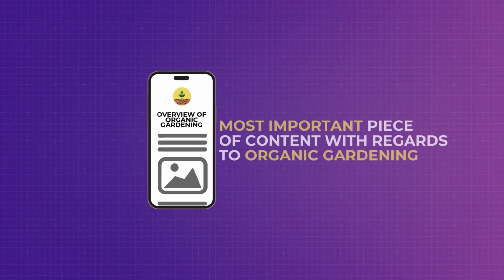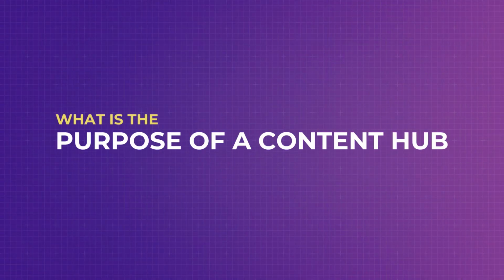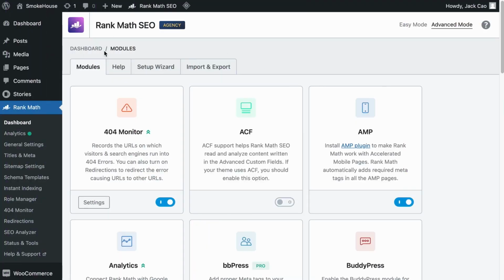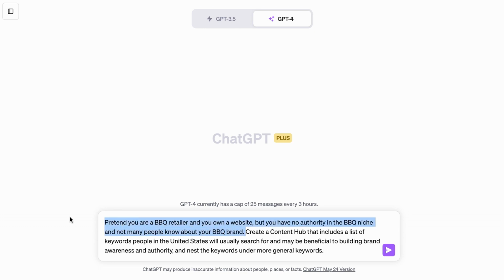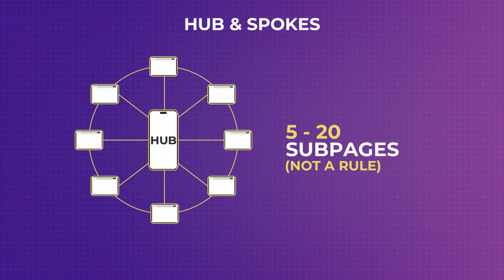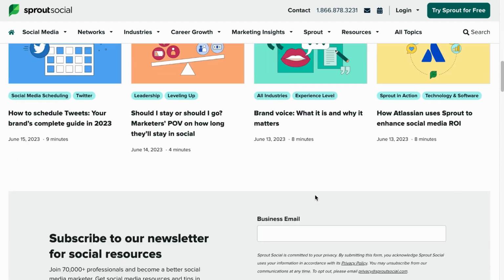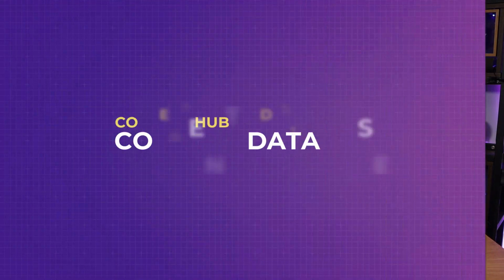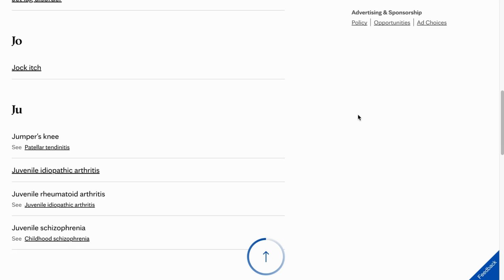Content Hubs: Drive More Organic Traffic & Sales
Content Hub strategy gives you the framework to organize your content in a way that is user-friendly and search engine-friendly. Most importantly, they help you establish authority in your field, and guide visitors through the customer journey, ultimately leading to increased sales.

In this video, we will explore different types of content hubs, how to create them, and how they can adapt to the ever-evolving search environment.

Chapters (Timestamps):
00:00 - Introduction
01:22 - What You’ll Discover
01:40 - What is a Content Hub?
03:31 - Purpose & Benefits
05:42 - How to Discover Topics for Content Hubs
10:28 - Types of Content Hubs
10:41 - Hub & Spokes Model
12:43 - Content Library Model
13:43 - Topic Gateway Model
15:18 - Content Database Model
16:05 - Glossary Model
17:31 - Forward Outlook on Content Hub
18:14 - Outro

We hope after watching this video, you will have a clear idea of how to structure your content with at least one of the content hub models we have shared. If you find this video helpful, how about a THUMBS UP?